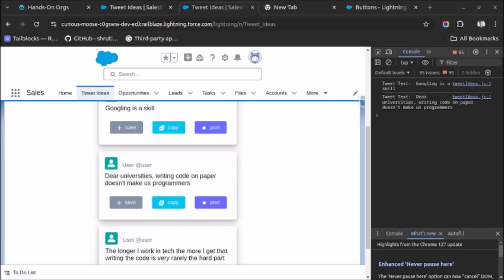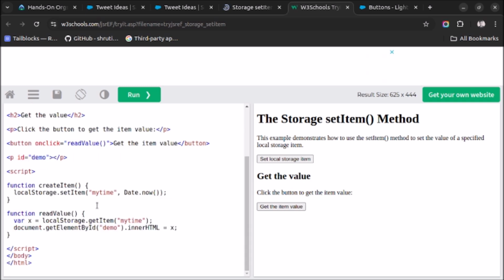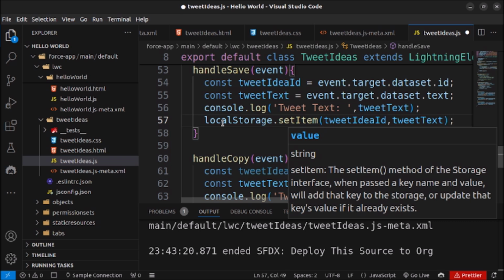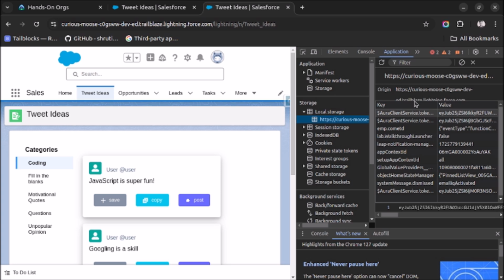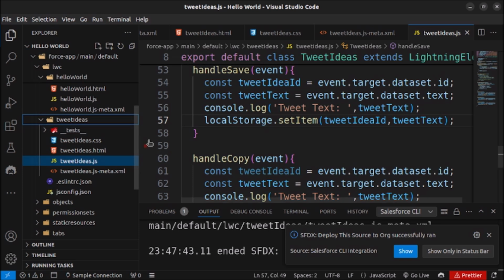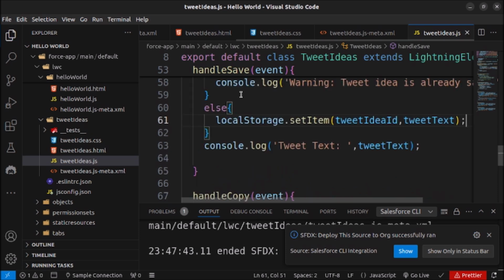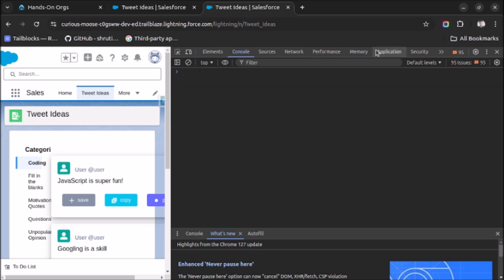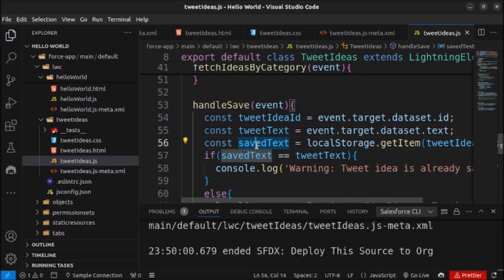20. Save Post to Local Storage in browser - Salesforce LWC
This video is a part of my course titled Salesforce lightning web components for beginners. In this video we will learn how to save data to browser local storage using session local storage

Here are the concepts covered in the course:
UIObjectInfoAPI
Wire Decorator
Lightning tags
SLDS
Imperative Apex
Toast Notification
Event
API Decorator